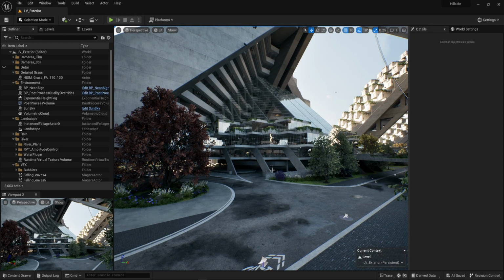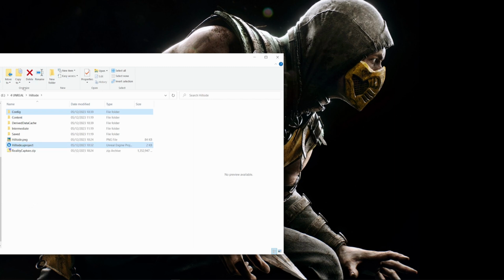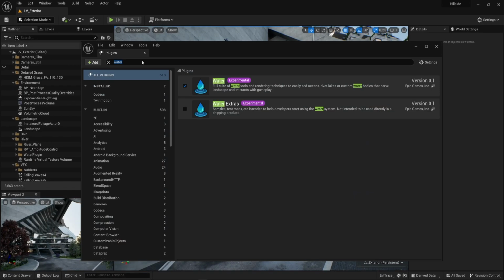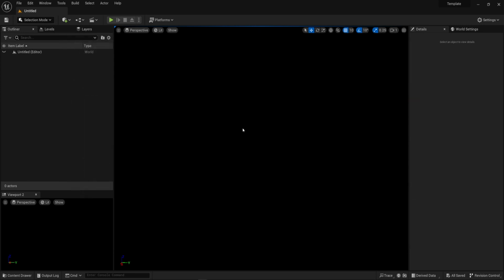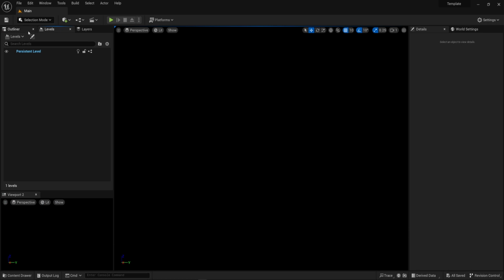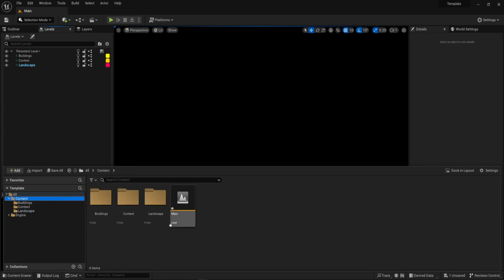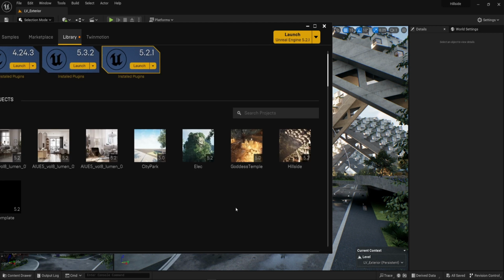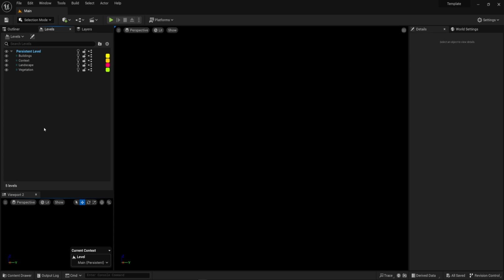Unreal Engine Hillside Sample Project Series. PART 1: Creating a template based on Hillside project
In this series of tutorials made for beginners and intermediate Unreal users, I will share a good and efficient workflow you can achieve in Unreal Engine. I've added a lot of tips and trick as well throughout this series. I hope you enjoy it and find these videos useful!
If you have similar workflows, ideas how to make anything I show here more efficient, things that I've missed, please make a short tutorial explaining your suggestions and post the link rather than write it in the comments.